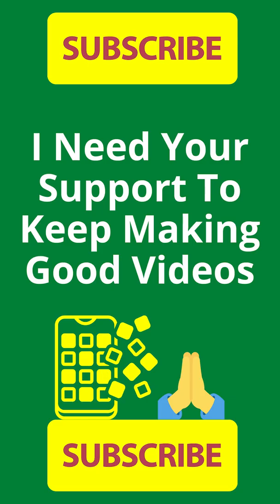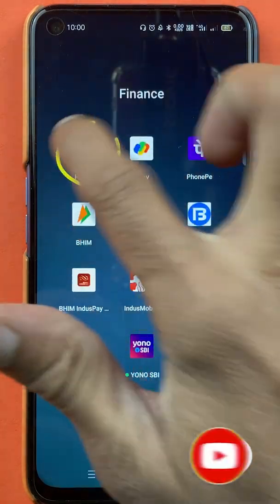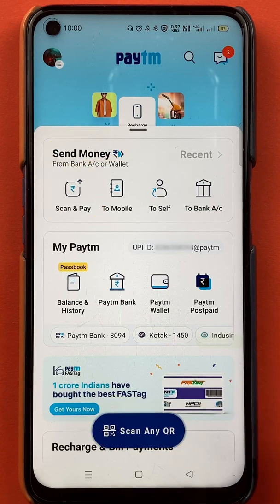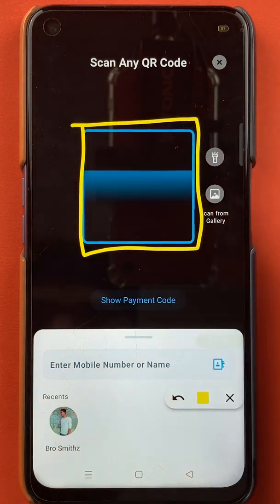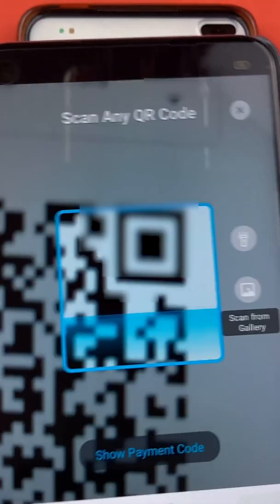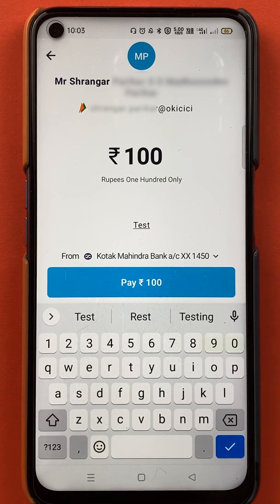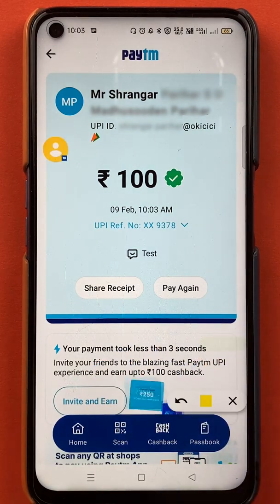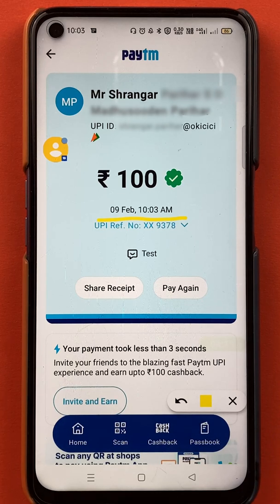How to Pay Through QR Code in Paytm App? | Paytm QR Code Scan and Pay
How to Pay Through QR Code in Paytm App demonstrated in Hindi. Paytm is one of the earliest UPI transaction applications. Through it, not only could you use the UPI Id but also scan the person's code and make the payment.
In this video, I have demonstrated how you can pay through QR Code in Paytm.